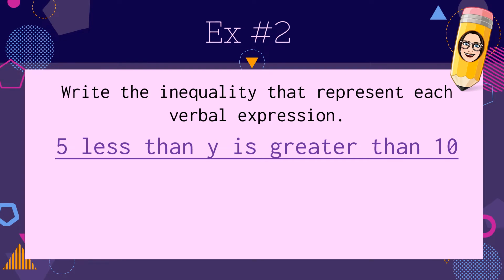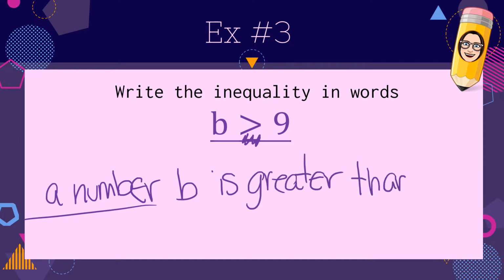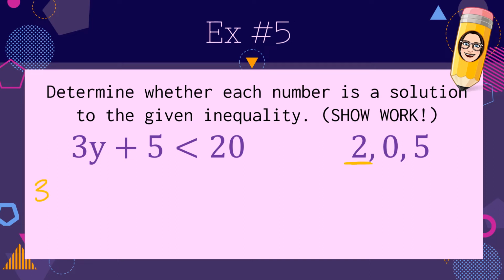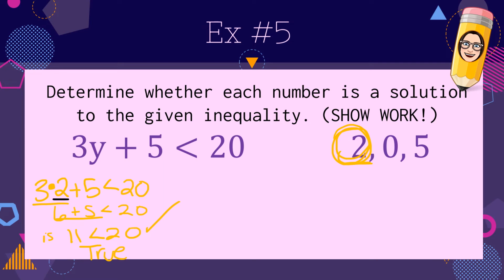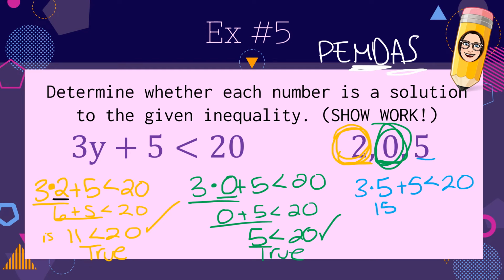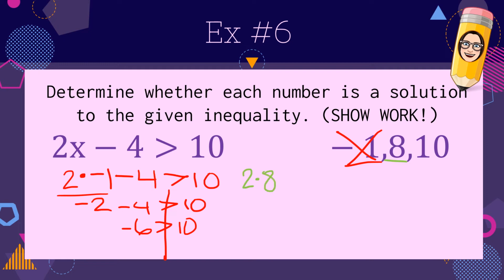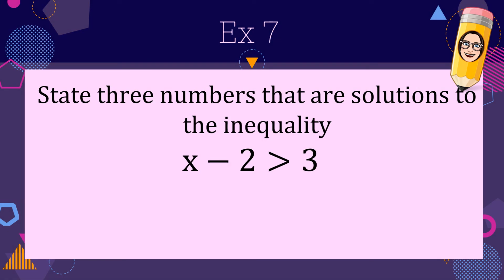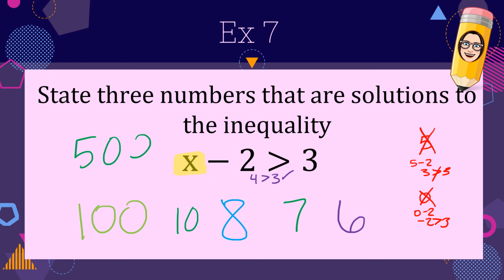Basics & Solutions of Inequalities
Let's explore how to write inequalities in words and check for inequality statement solutions.